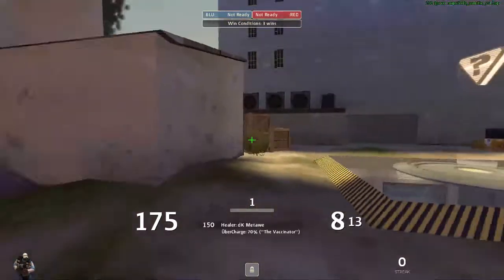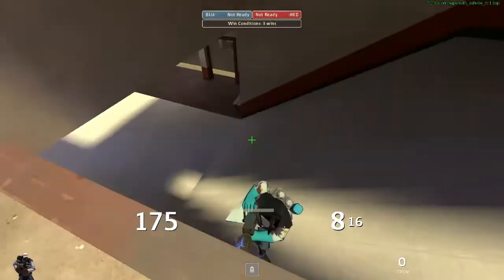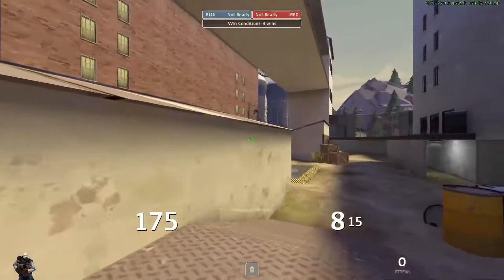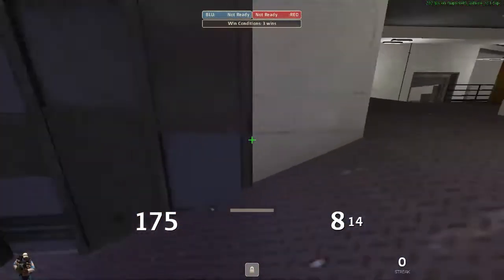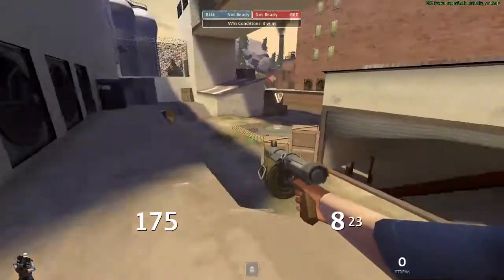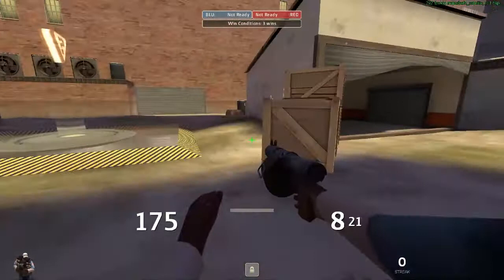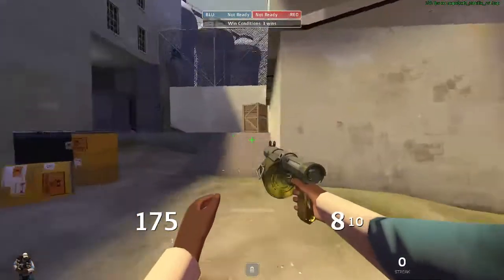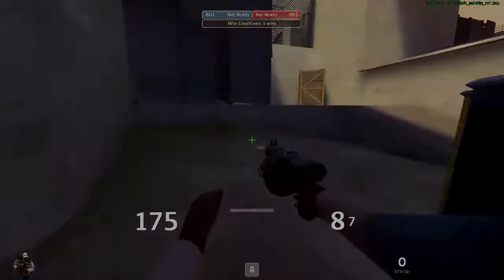Highlander Medic Ashville Guide ft. Karl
The version of the map in this video is koth_ashville_rc1.